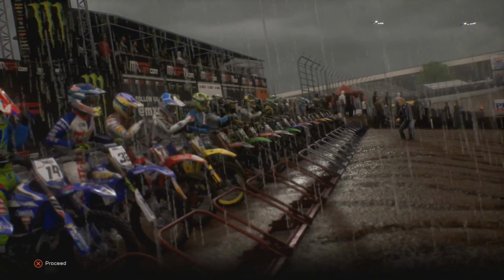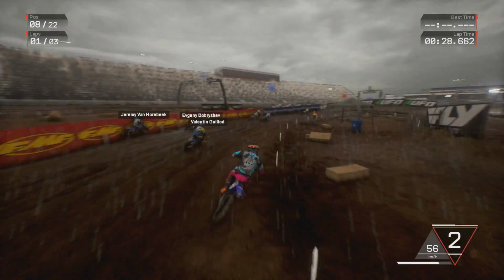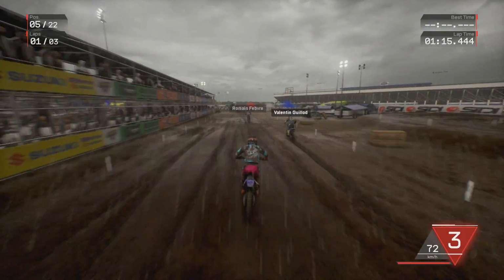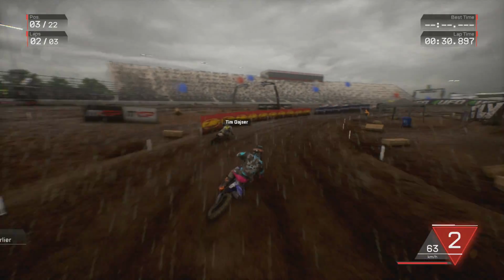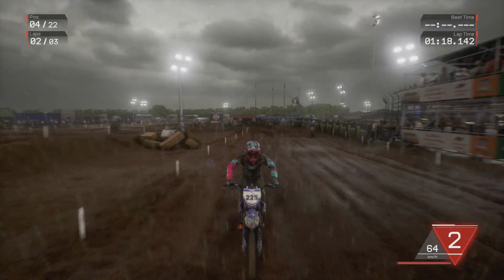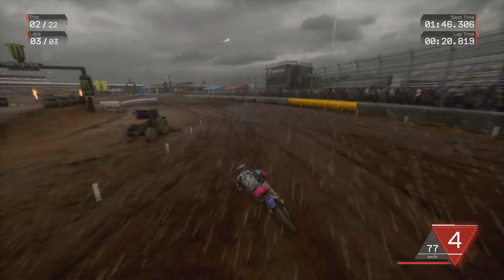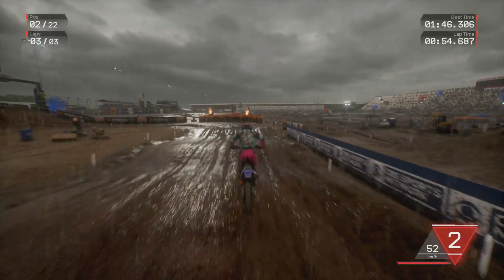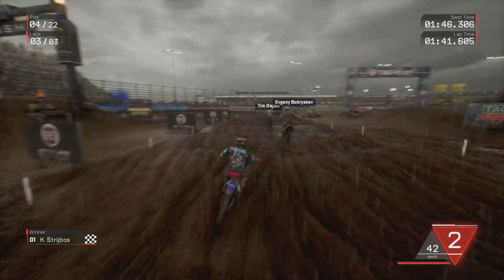MXGP 3 - The Official Motocross Videogame! - Gameplay/Walkthrough - Part 2 - Racing In Rain!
Checking out the new weather conditions in MXGP 3.  It looks pretty cool, but honestly I dont notice a ton of difference from wet and dry track conditions.  There are some, feels like the bike searches for traction just a bit more than normal, and you might slide around a small amount more, but nothing extremely noticeable.  Thanks for any support you leave on this video.

All the adrenaline of motocross can be experienced in this official championship's only videogame.  MXGP 3 – The Official Motocross Videogame now offers the most involved game experience ever, with totally new gameplay and graphics that are now made on Unreal Engine 4.  There are 18 official tracks with the MxoN and all the official riders and bikes from the 2016 MXGP and MX2 seasons.  Also be the first to experience the intense thrill of riding any one of 10 2-stroke bikes available.  Players will be able to customize their rider and bike with over 300 official components for complete customization!

MXGP
MXGP 3
MXGP 3 Gameplay
MXGP 3 Gear
MXGP 3 First Impressions
MXGP 3 Settings
MXGP 3 Racing
MXGP 3 PS4 Gameplay
MXGP 3 Console
MXGP 3 Review
MXGP 3 MXGP
MXGP 3 Part 2
MXGP 3 whips
MXGP 3 Outdoor
MXGP 3  Second Episode
MXGP 3 450 4 stroke
MXGP 3 YZ 450
MXGP 3 Yamaha
MXGP3
MXGP3 The Official Motocross Videogame